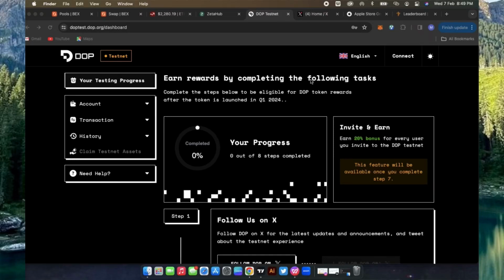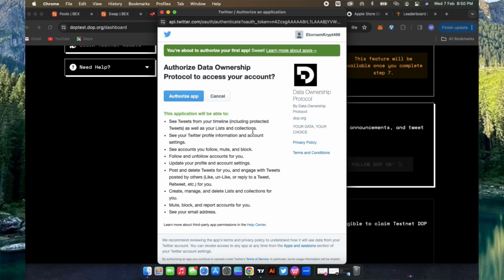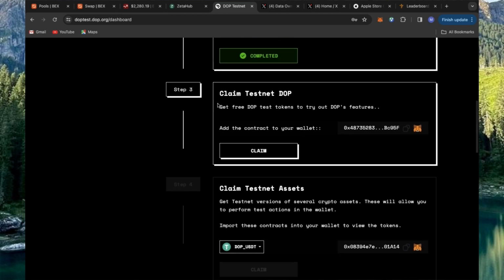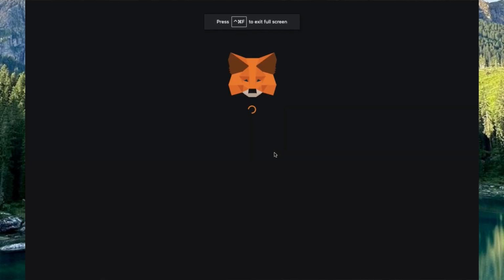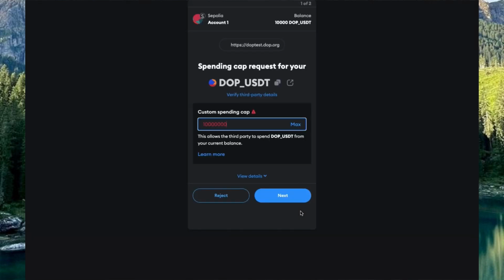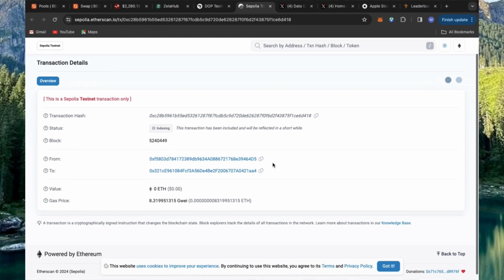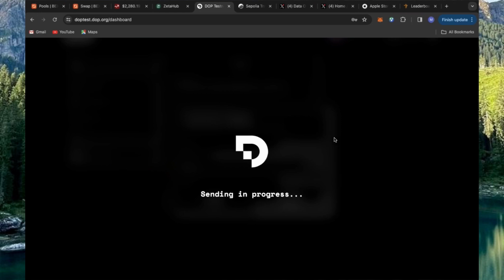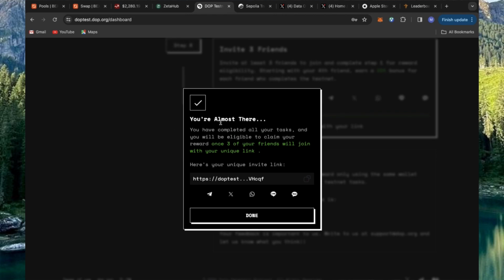🚨How to qualify for DOP airdrop in 2024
This is an airdrop tutorial showing how to qualify for the upcoming DOP airdrop worth thousands of dollars!